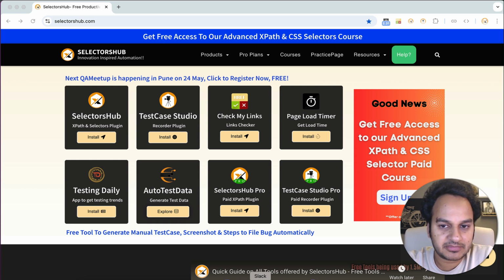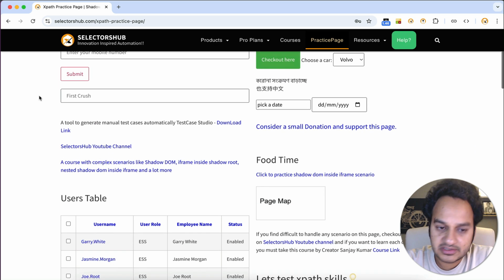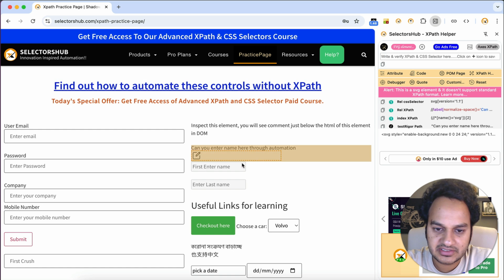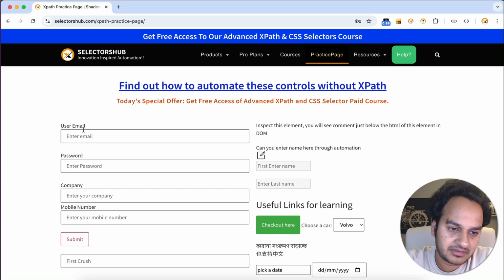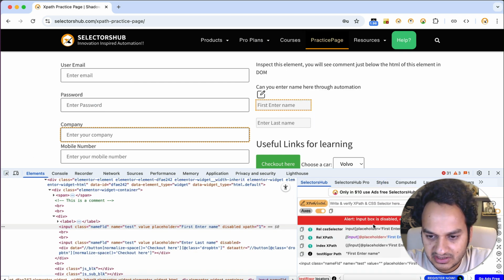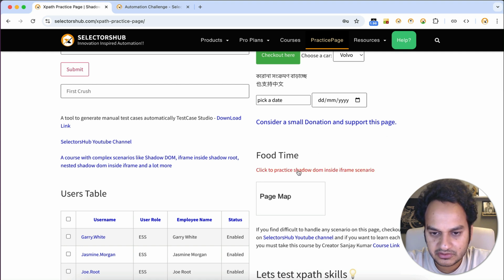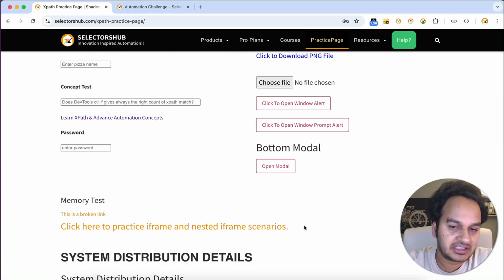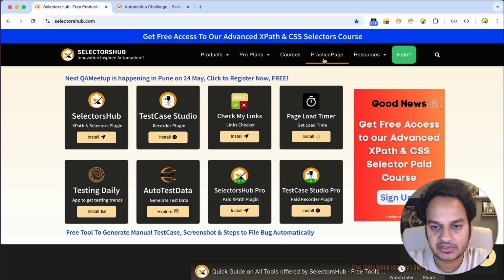Practice Page for Automation Testing - Practice Everything about Selenium, Cypress & Playwright here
Complex Scenarios Covered in this page
Shadow DOM (Shadow-root)
SVG element inside shadow DOM.
Nested Shadow DOM.
Closed Shadow DOM.
Closed shadow dom inside Open shadow dom.
iframe inside shadow DOM.
Shadow DOM inside iframe.
Nested Shadow DOM inside iframe.
Closed shadow DOM inside iframe.
Closed shadow dom inside open shadow dom and open shadow dom inside iframe.
Canvas element.
Single iframe.
Nested iframes.
Cross Origin iframe
Spin Loader which disappear in 1 sec.
Email field with HTML form validation message tooltip.
Comment in DOM.
SVG element.
Disabled Input box which get enabled by clicking on an element.
Dropdown whose element can be inspected but disappear from UI on inspect.
WebElement to explain the text, dot and normalize-space() function of xpath.
HTML Table
Link without text.
Link with junk space text.
Non Interactable Elements
Pseudo Elements.
Not function of XPath.
Axes Based XPath.
cssSelector and all other selectors.
Pagination (Thanks to NaveenAutomationLabs for recommending this scenario.)
Special thanks to Gaurav Khurana for suggesting below scenarios.
Download Button
Upload Button
Window Confirmation Alert Popup
Window Prompt Alert Popup
Model Alert Popup